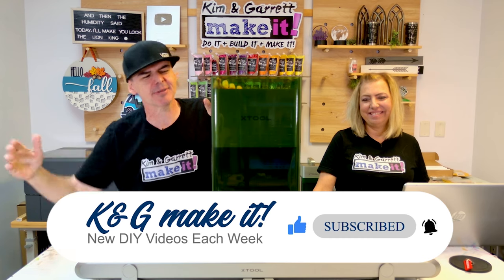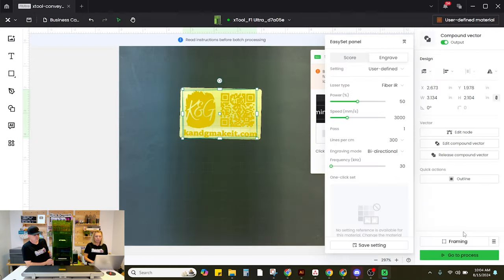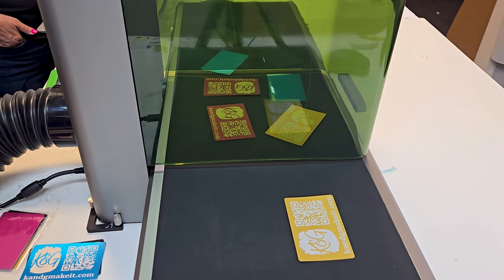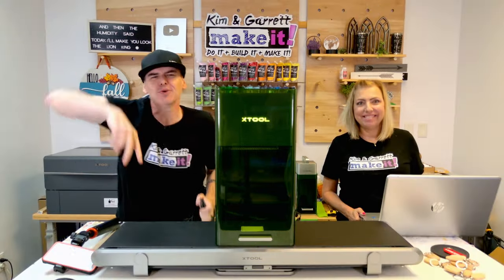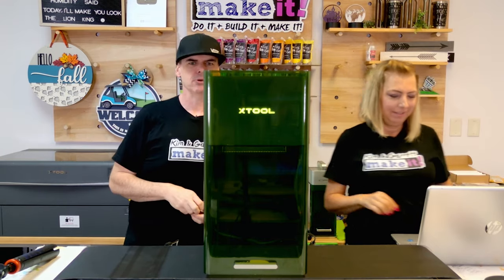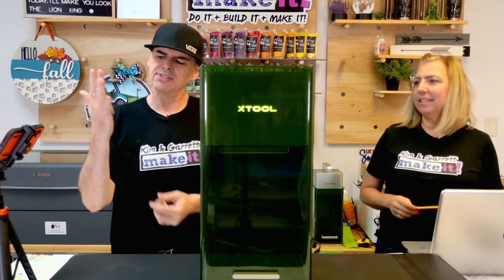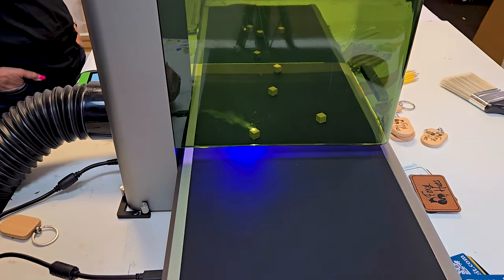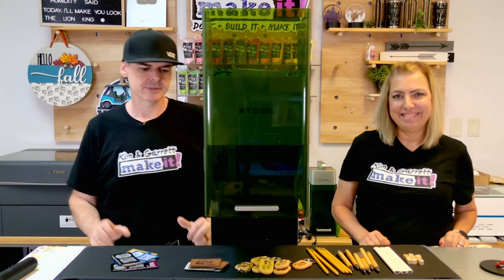Testing the X-Tool F1 Ultra Conveyor System: How Accurate Is It?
In this exciting video, we dive deep into the performance of the X-Tool F1 Ultra Conveyor, putting its accuracy to the ultimate test! Watch as we conduct a series of precision measurements and comparisons to uncover the shocking results that will leave you amazed. Whether you're a professional in the industry or a DIY enthusiast, understanding the capabilities of this tool is crucial. Join us as we share our findings, demonstrate the functionality, and discuss the implications of our results. Discover whether the X-Tool F1 Ultra Conveyor lives up to the hype!